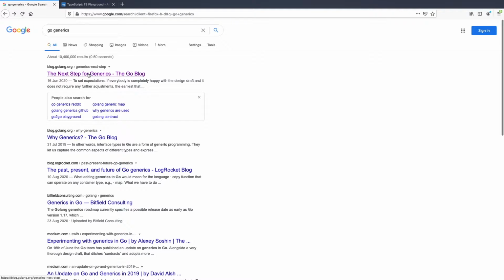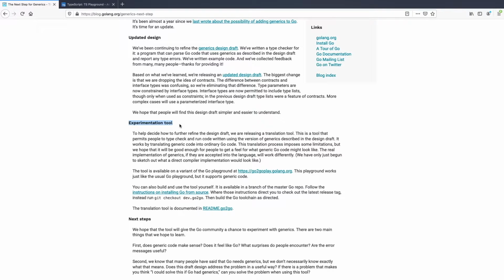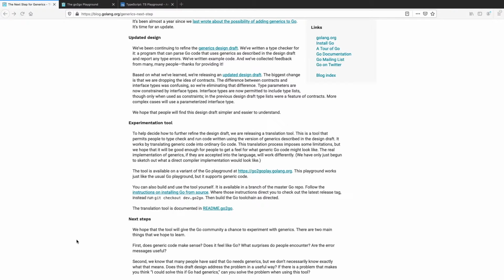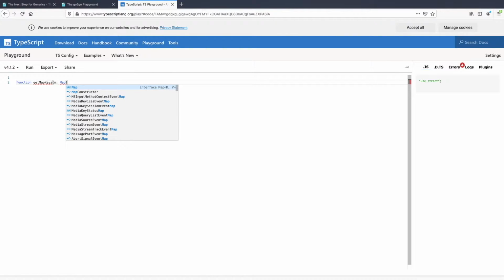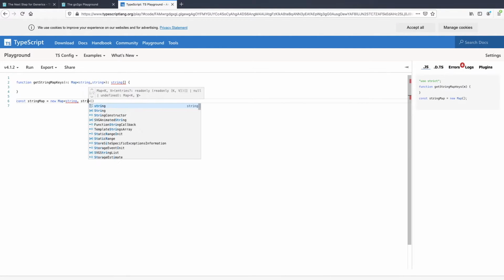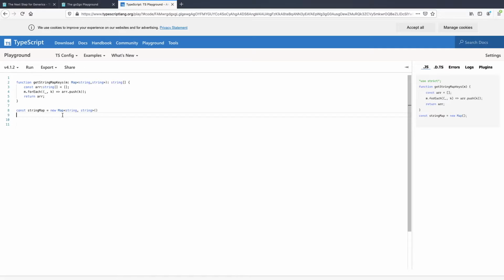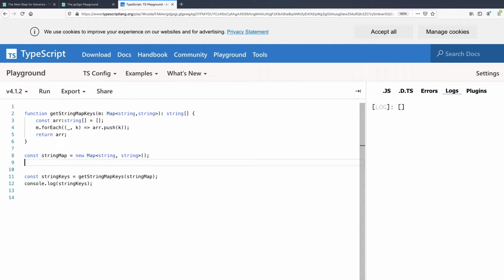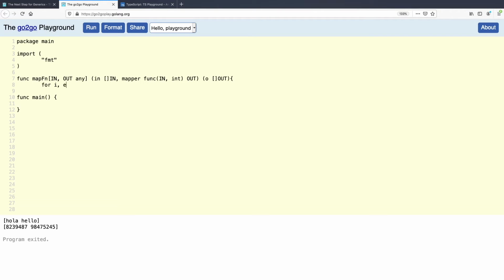Golang Generics Proposal: Giving it a GO!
Check out my email 📩 newsletter for engineers that care about delivery, business impact, and career growth ➡️

💻 Go is my favourite programming language, and I use it every single day. But there is something that it is missing. For the longest time, generics has been the only thing stopping Go from being virtually perfect.

📹 In this video I explore the proposal for Go generics, demonstrating how I found them very well implemented in TypeScript, and compare that with Go generics.

🏌️‍♀️Finally, we dive in and give them a try using the new Go2Go generics playground.

👨‍💻 About the channel: Sam x Smith

This channel is dedicated to software engineering, programming and distributed systems learning & education. Technology defines every era, and computer science is the breakout technology of our time.

FAQ

Q: Do you have a blog? 📜
A: I write about distributed systems at samxsmith.com

Q: What job do you do? 👨‍💻
A: I’m a distributed systems engineer.

Q: What laptop do you use? 💻
A: I use both a MacBook Pro & a Lenovo ThinkPad. The latter runs Fedora Linux.

Q: What programming languages do you use?
A: I like to choose the best tool for the job. Day to day, I use Go(lang), Node.js (JavaScript), Rust & sometimes C.

A: I mostly use VSCode. But for Go, I use Goland which is a fantastic Go-specific IDE by JetBrains.